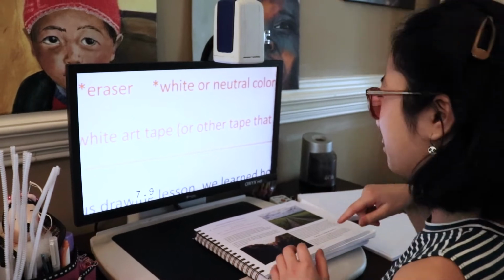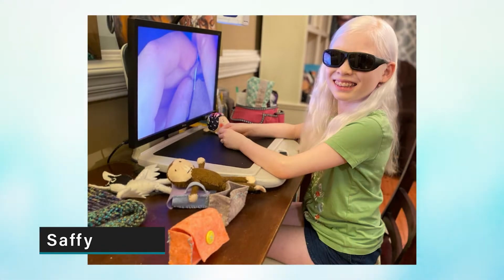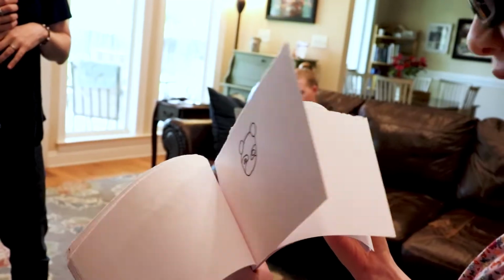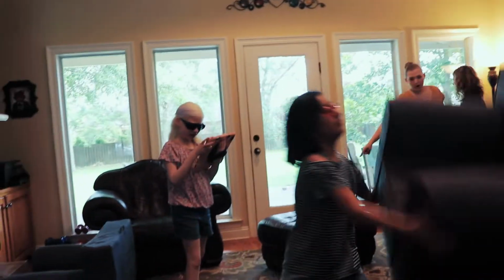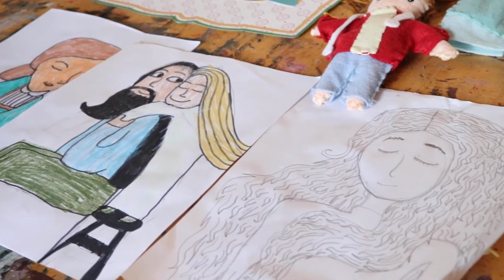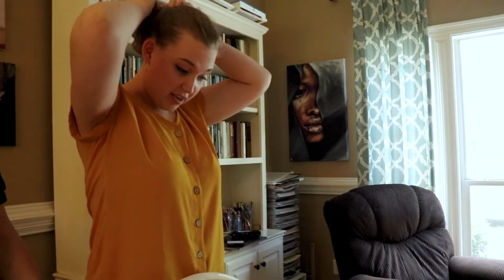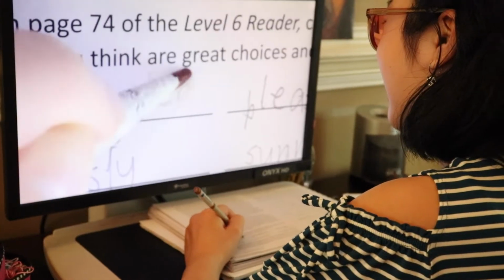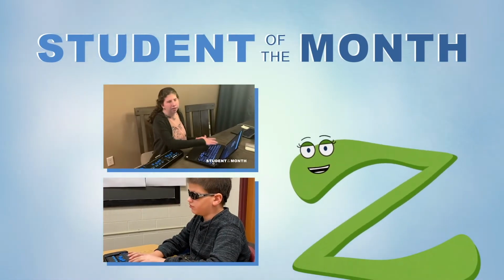Student of the Month - Ivy-Ann and Saffy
In this episode of Student of the Month, we have TWO very talented winners! Meet Ivy-Ann and Saffy, two sisters who know a thing or two about art.

Freedom Scientific’s Student of the Month Program is excited to feature K-12 students in the U.S. who are blind or low vision and have shown a conscientious commitment to their educational objectives.

Nominees must be students who are blind or low vision and who use Freedom Scientific technology in pursuit of educational goals.

A student can either self-nominate or be nominated by someone else. Any student under the age of 18 must have parental consent to participate. Every month a student will be selected as the Freedom Scientific Student of the Month.

To accept the award, the student must provide a short video that includes:

First name
One way they use Freedom Scientific technology for school
Their favorite thing about the software or device
The selected Freedom Scientific Student of the Month will receive a $500 Amazon gift card, and their story will be featured by Freedom Scientific on our blog and social media: Twitter, Facebook, and Instagram.